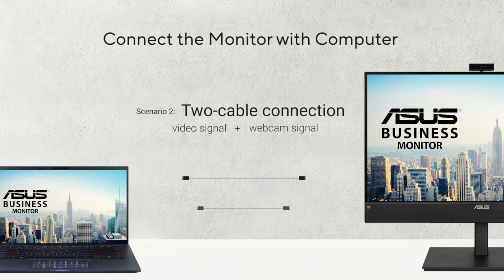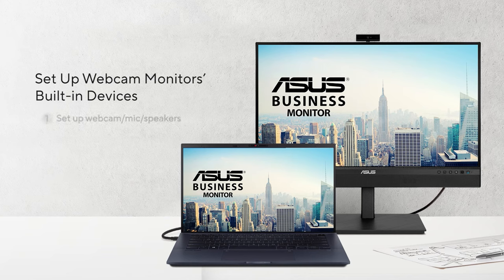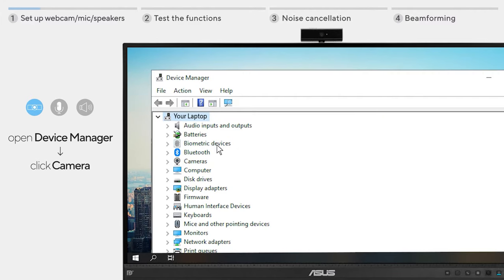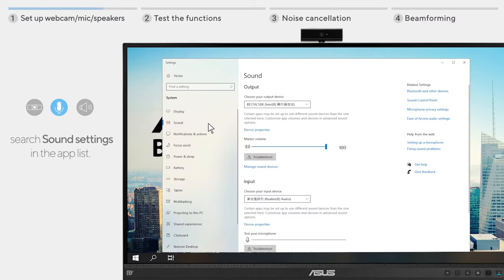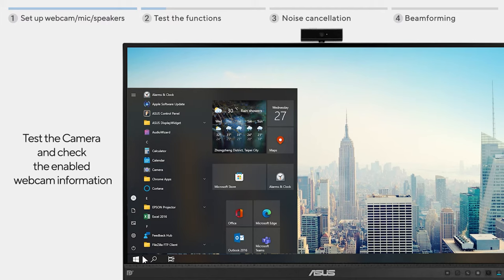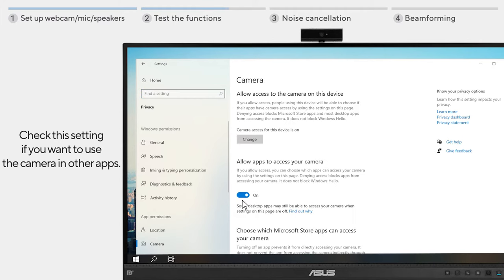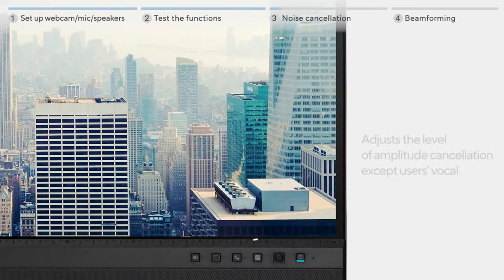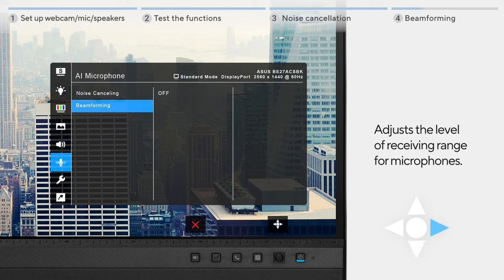How to Set Up ASUS Webcam Monitors | ASUS SUPPORT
ASUS BE series webcam monitors feature integrated webcam, microphone array and stereo speakers, good for video conferencing and live-streaming.
Learn how to set up prior to the first use.